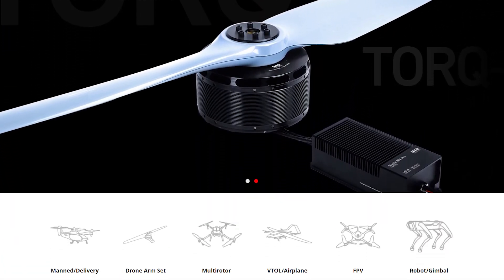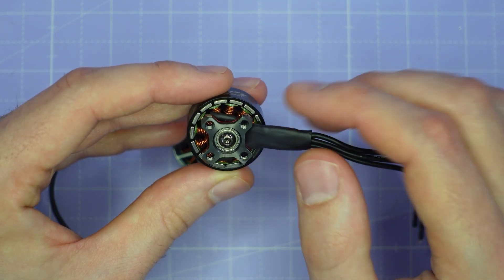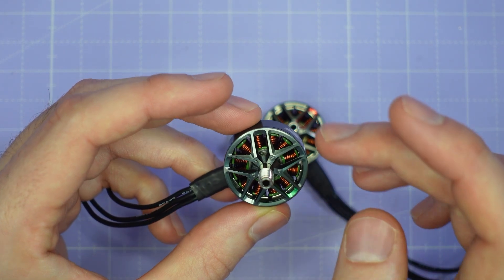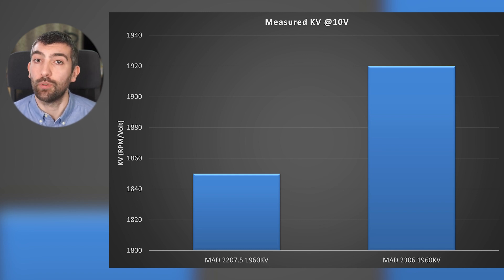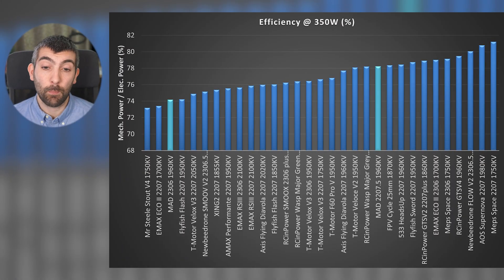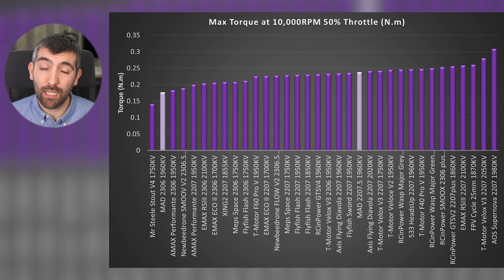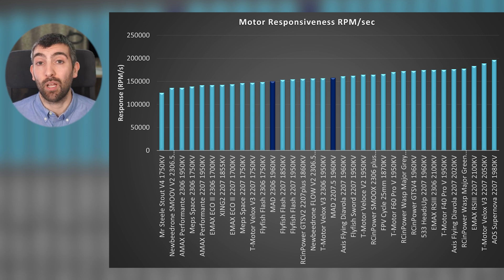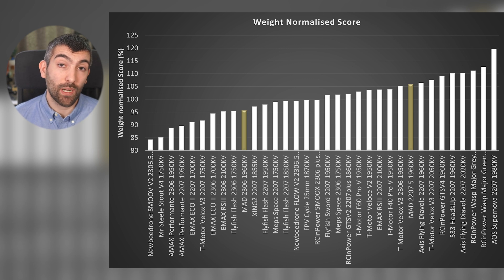Testing some MAD FPV Motors from MAD Components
Timestamps:
0:00 Intro
0:36 Motor rundown on the bench
3:59 Weigh in
4:16 Test Results: Measured KV
5:05 Thrust
5:54 Efficiency
7:10 Torque
8:33 Motor Response
9:50 Summary Scores
10:53 What to buy?